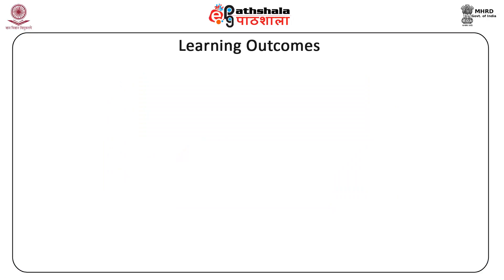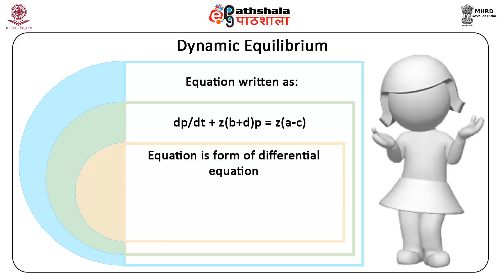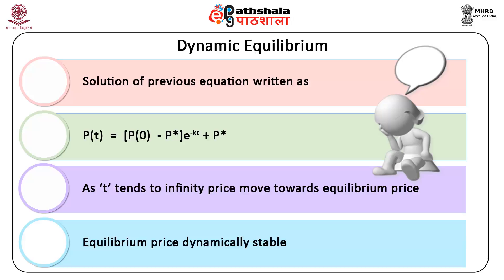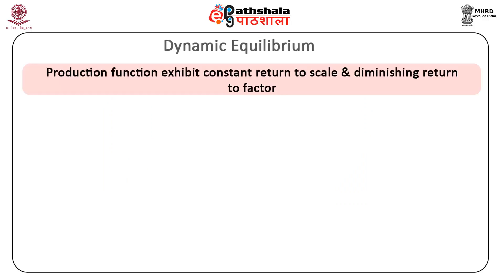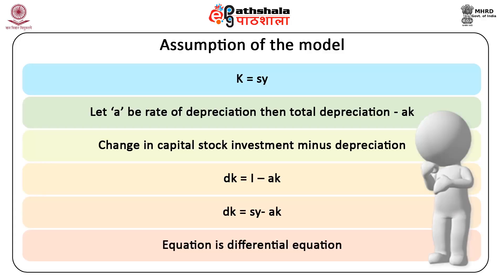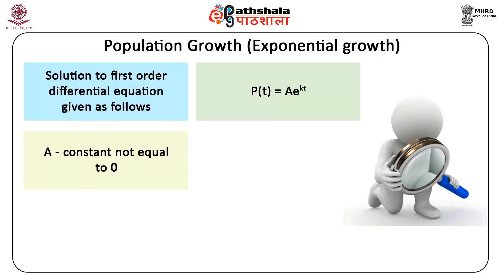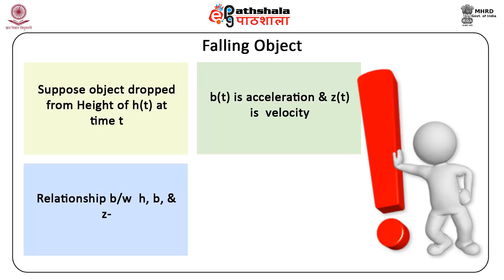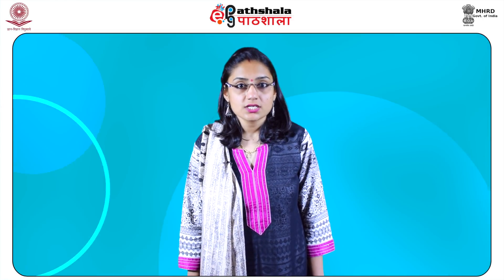Application of Differential Equation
Subject:Economics
Paper:Quantitative methods I (mathematical methods)